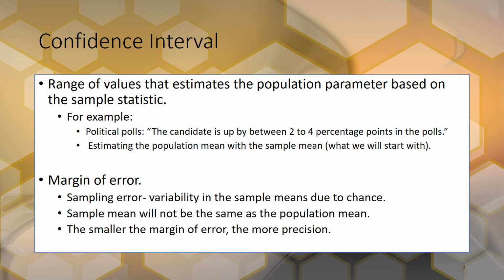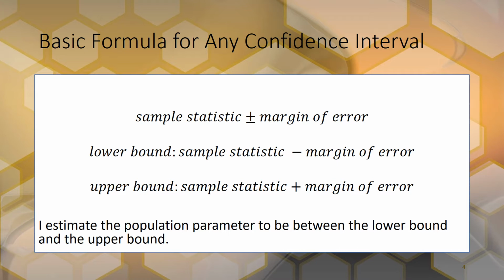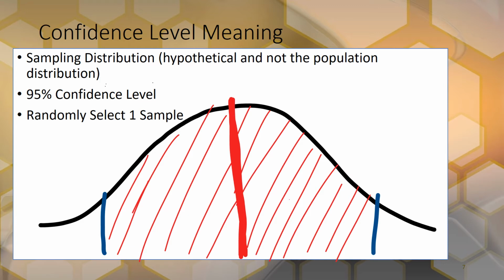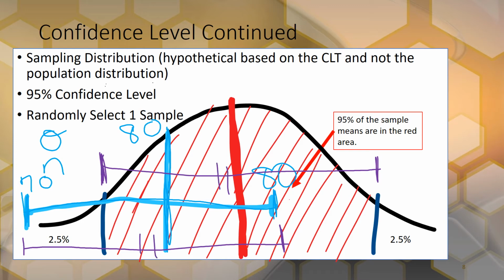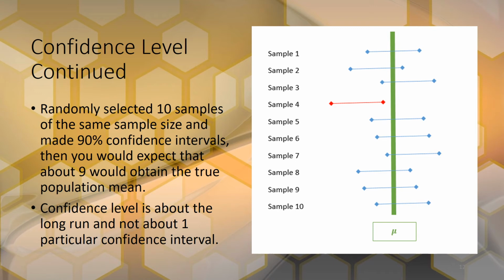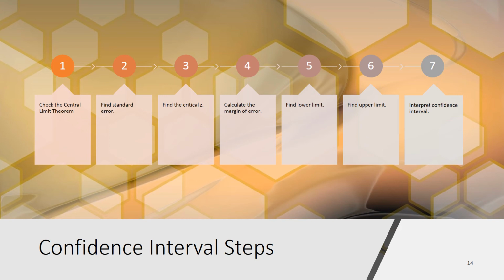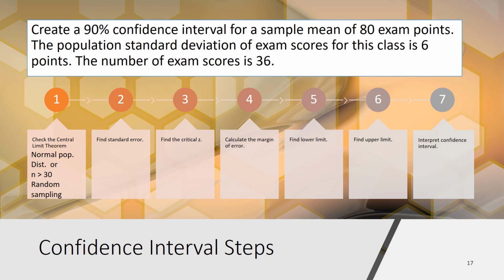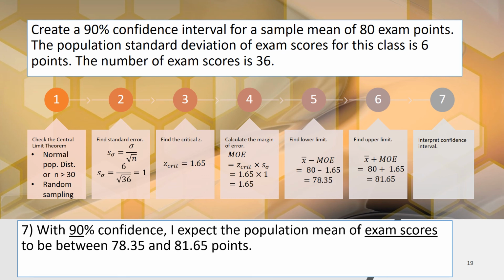Phase 7 Part 2 Intro to Confidence Intervals One Sample Mean with Z Statistic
The video explains how the central limit theorem is a part of making confidence intervals. If you are not that familiar with the central limit theorem, you may want to  watch the first slide and then jump to 21:57.